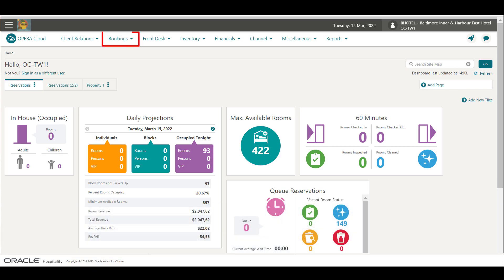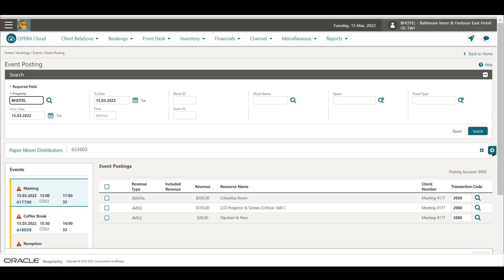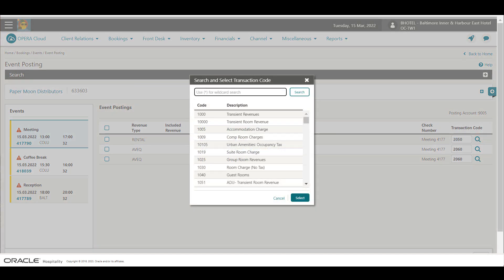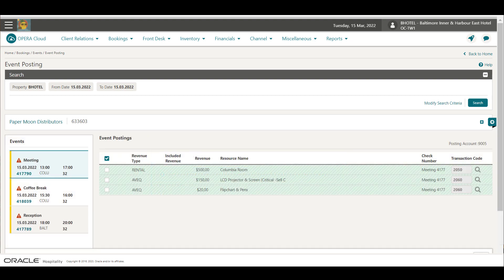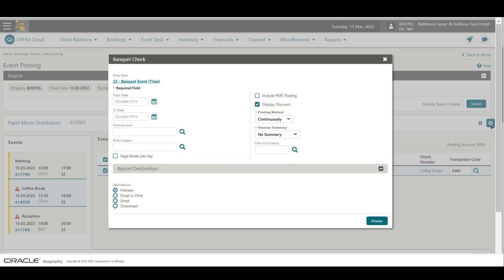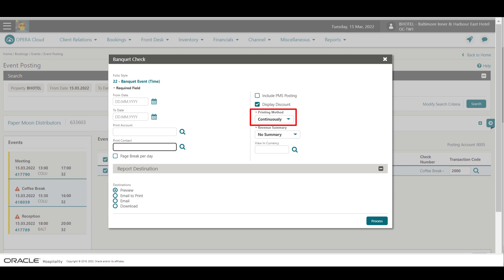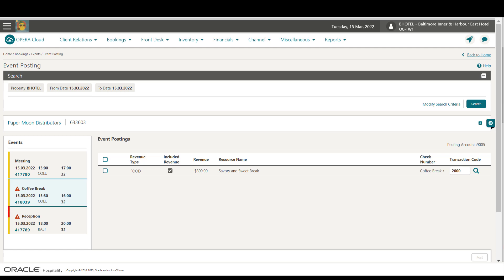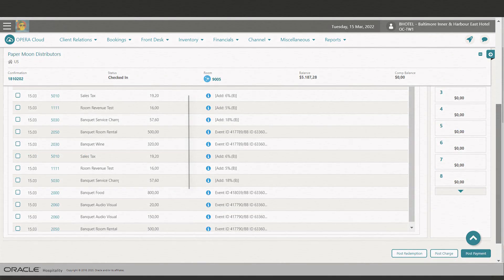Hospitality Documentation–OPERA Cloud: Posting Events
In this video, you will learn how to post events in OPERA Cloud.